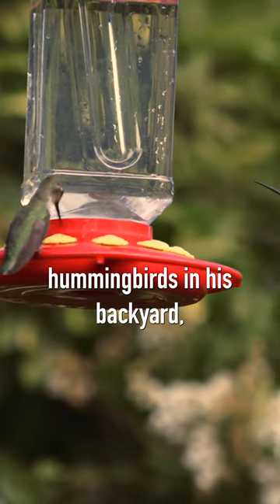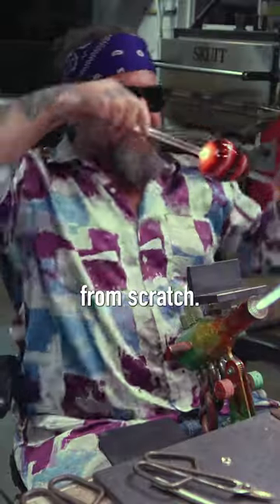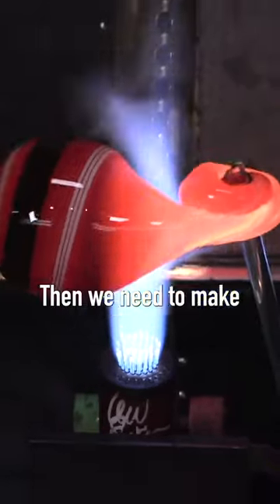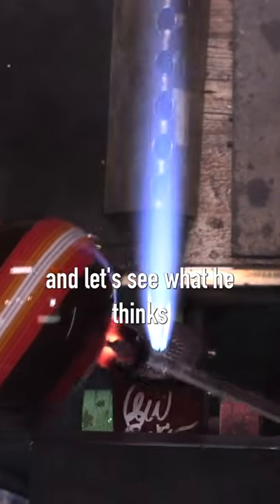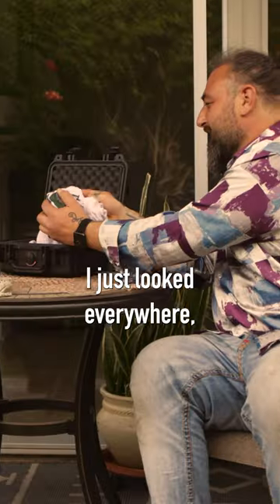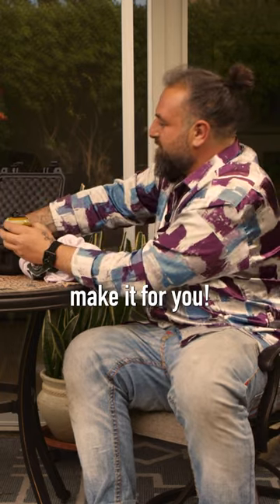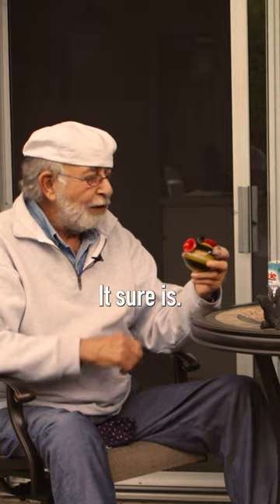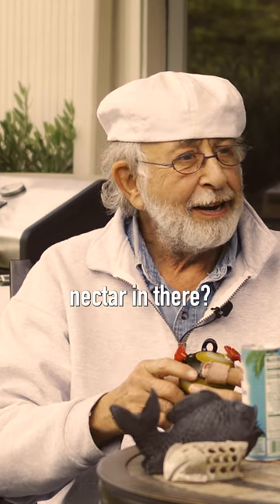Suprising my Dad with a handmade Glass Hummingbird Feeder!